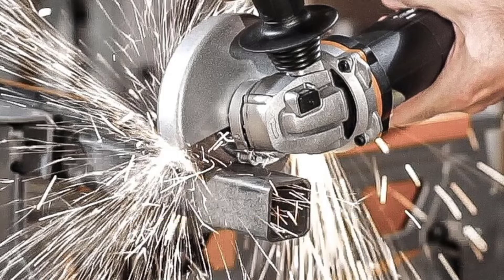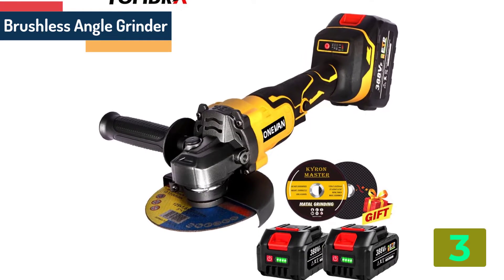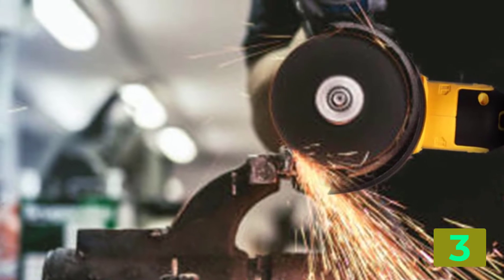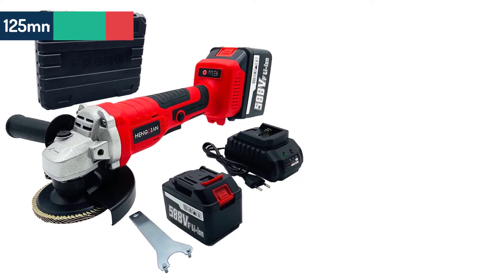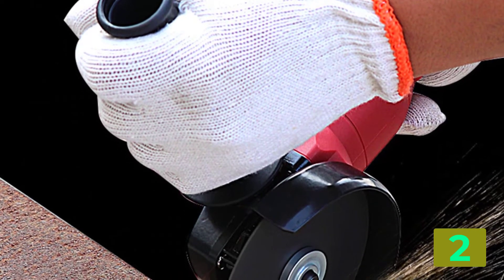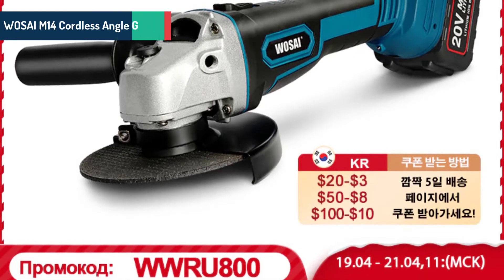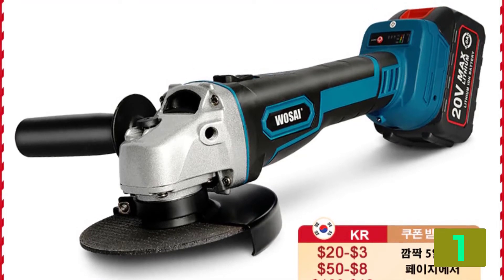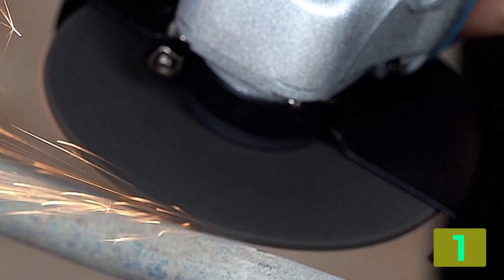Top 3 Grinder Machine in 2022 | aliexpress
Top 3 Grinder Machine in 2022
3.Brushless Angle Grinder

2.125mm Angle Grinder

1.WOSAI M14 Cordless Angle Grinder

best mixer grinder in india 2022,best mixer grinder 2022,best mixer grinder in india,best mixer grinder in 2022,wet grinder machine,best angle grinder 2022,best angle grinders 2022.